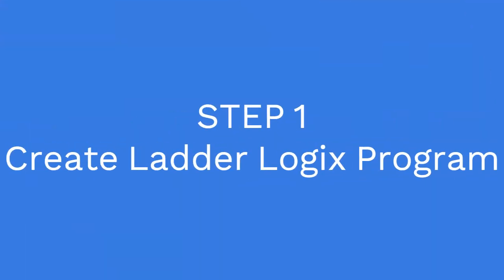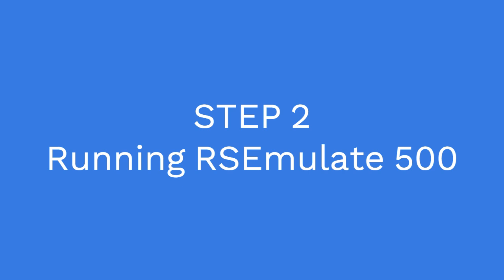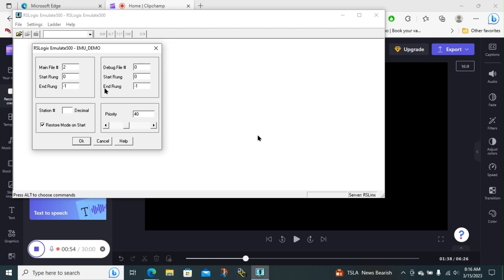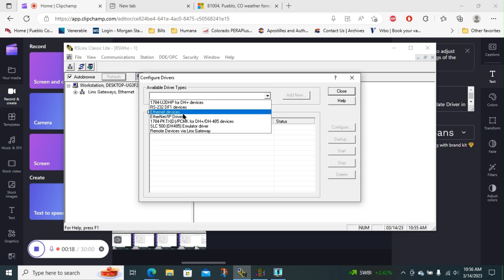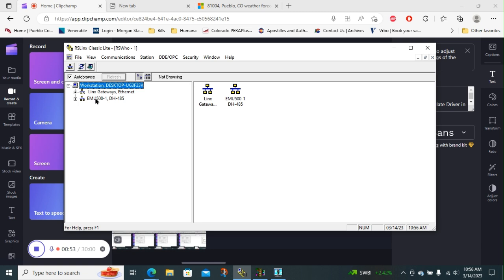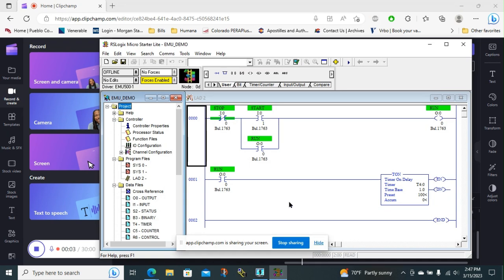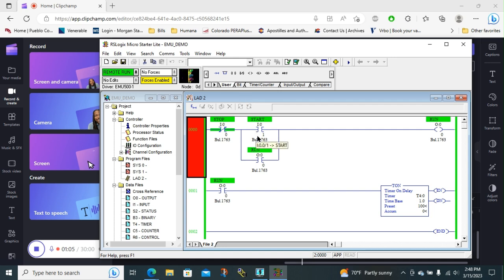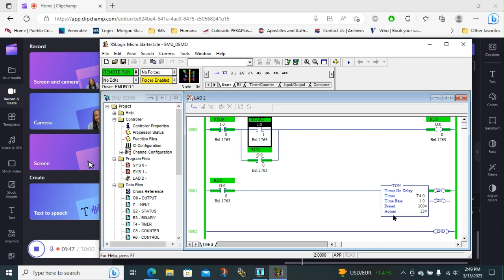RSEmulate 500 How to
Configure and run RSLogix 500 program in Emulate 500.